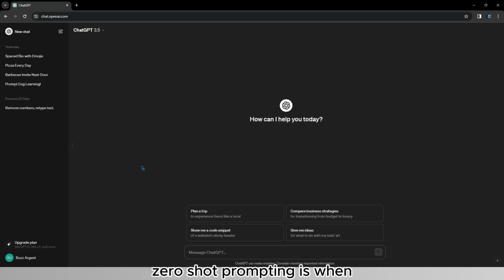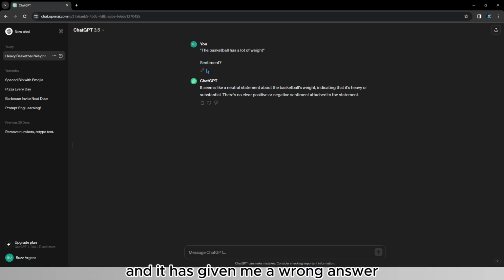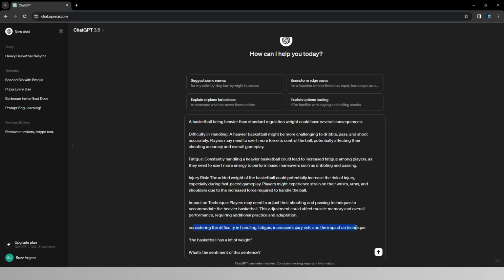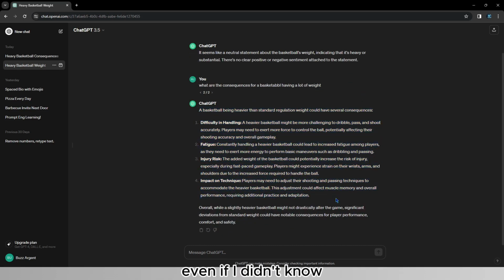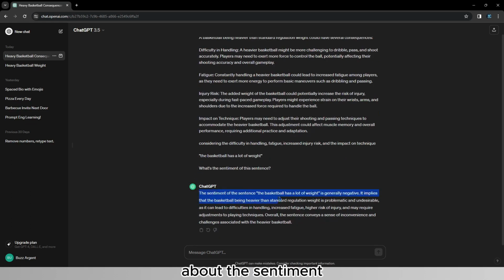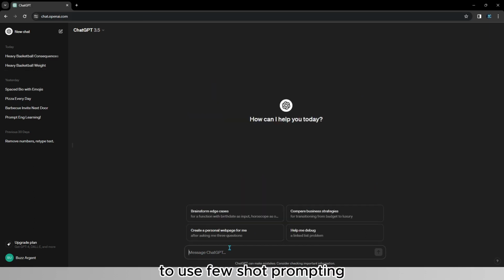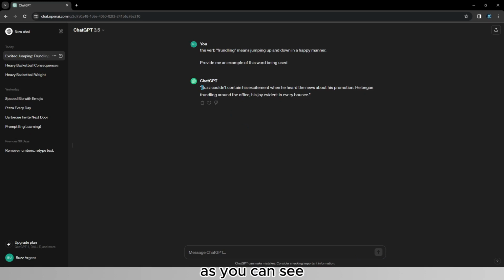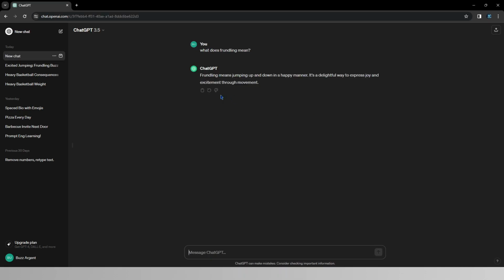Zero, One and few shot prompting | THE ChatGPT Masterclass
Dive deep into the world of AI with this comprehensive ChatGPT Masterclass, meticulously designed for both beginners and advanced learners. This course embarks on a journey from the foundational aspects of Generative Pre-trained Transformers (GPT) to the intricate skills of advanced prompt engineering. In its climax, the course uniquely bridges the gap between AI and digital marketing by focusing on SEO optimization for Instagram bios, YouTube titles and descriptions, and eBook scripting. Whether you're looking to enhance your AI skills, leverage ChatGPT for content creation, or master SEO strategies, this masterclass paves the path to achieving your goals.

Learning Outcomes:

Upon completing this masterclass, you will:

Gain a solid understanding of ChatGPT and its underlying technology.
Master the art of crafting effective prompts to generate desired outputs.
Learn advanced techniques for optimizing Instagram bios, making them discoverable and engaging.
Acquire skills to create compelling YouTube titles and descriptions that drive views and engagement.
Understand the principles of eBook scripting with ChatGPT, enhancing readability and interest.
Develop a comprehensive skillset that merges AI technology with SEO strategies to boost your online presence.
Benefits of Taking This Course:

Practical Skills: Gain hands-on experience with real-world applications and exercises, enabling you to apply what you learn immediately to your projects.
Enhanced Online Presence: Learn how to significantly improve your or your brand's visibility on various digital platforms, directly impacting your engagement rates and follower growth.
Cutting-Edge Techniques: Stay ahead of the curve by mastering the latest in AI-driven content creation and optimization strategies for digital marketing.
Versatility in Content Creation: Develop the ability to create diverse and dynamic content that resonates with your audience, from social media bios to comprehensive eBooks.
Who should take this class:

Digital marketers seeking to leverage AI for content creation and SEO.
Content creators looking to optimize their online presence across platforms.
AI enthusiasts and professionals aiming to deepen their knowledge of GPT technology.
Students who wish to improve their grades and academic performance through efficient study tools and personalized learning materials.
Individuals aiming to enhance their productivity and efficiency in both personal and professional tasks by integrating AI into their workflow.
Anyone interested in understanding how AI can be utilized for digital marketing strategies and beyond.

chatgpt 4
chatgpt course
chatgpt 4 to make money
chatgpt 4 how to use
chatgpt tutorial
chatgpt masterclass
chatgpt masterclass
chatgpt  Master 12 Prompt
chatgpt best 12 prompts
chatgpt prompts
chatgpt masterclass a complete chatgpt guide for beginners
chatgpt masterclass the guide to ai & prompt engineering
chatgpt masterclass chatgpt guide for beginners to experts
chatgpt masterclass free
chatgpt masterclass actually rank content on google with seo
chatgpt seo content writing kaise kare
chatgpt seo strategy